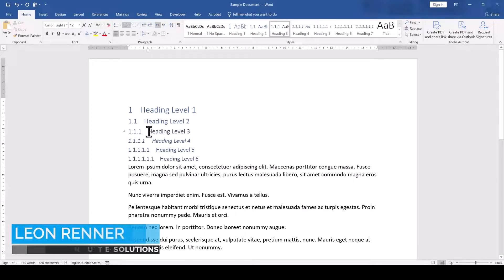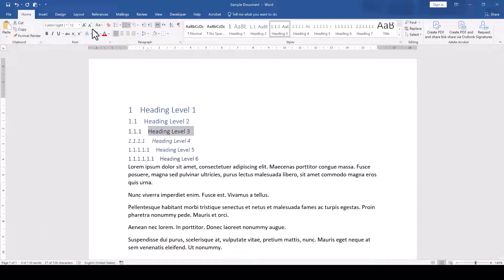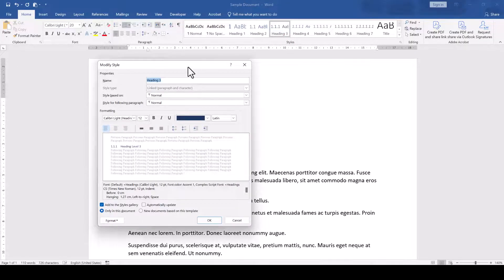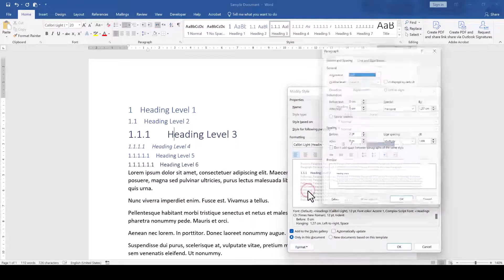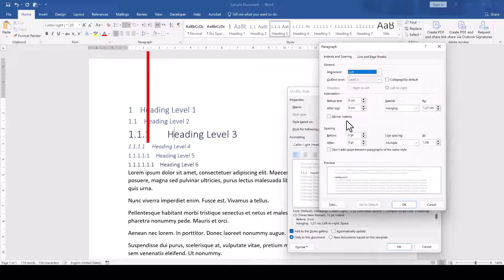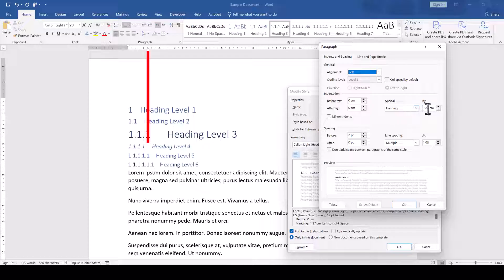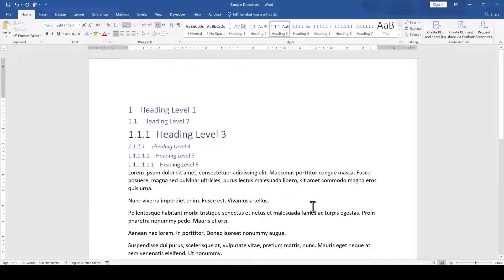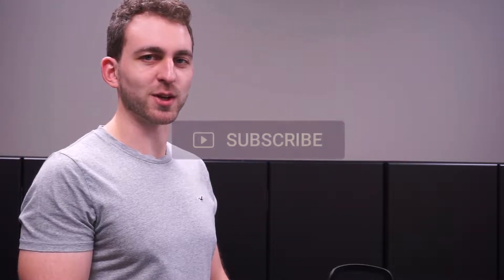MS Word: Change space between heading number and title ✅ 1 MINUTE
In this video, you will learn how to change the space between the heading number and the title. This gap is usually predefined in Word and fits if you don't change the font size. But once you make the font larger, the empty space between the numbering and the heading text will increase rapidly and might become too large.